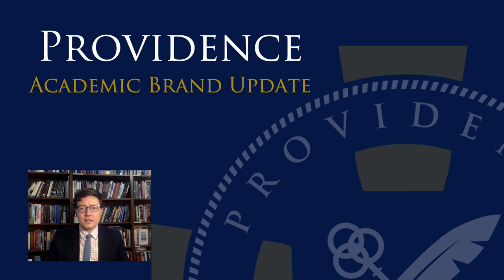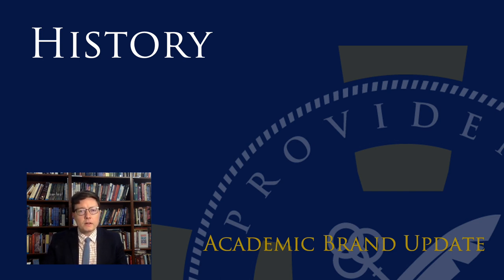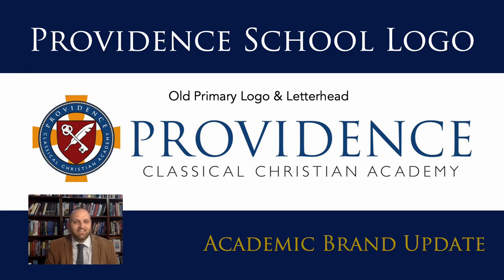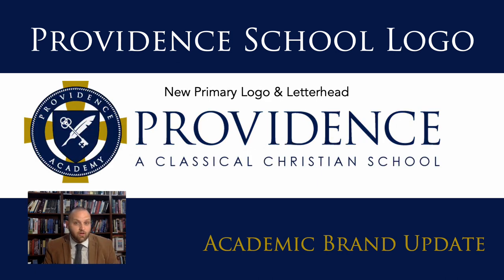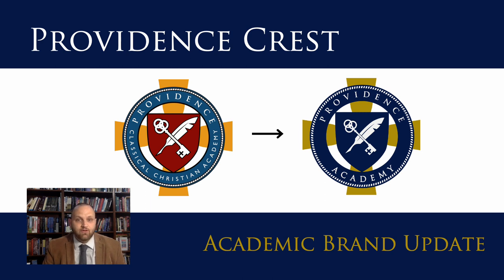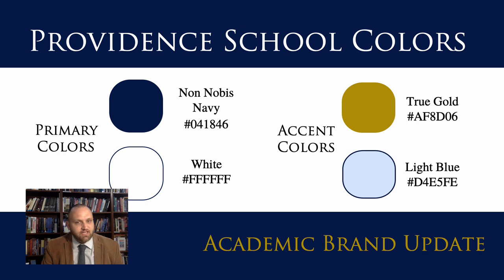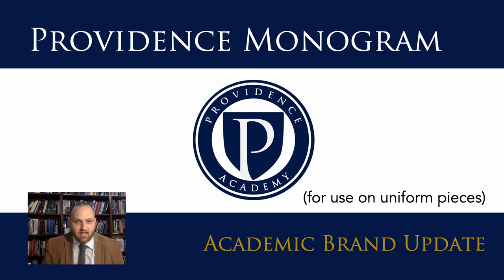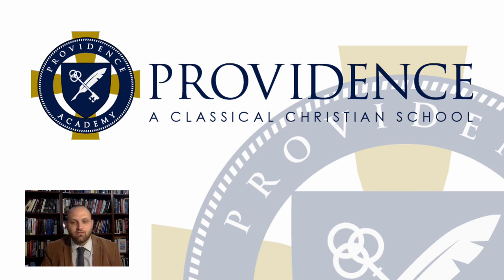2023 Academic Brand Update Video